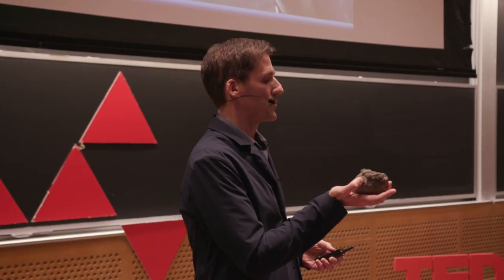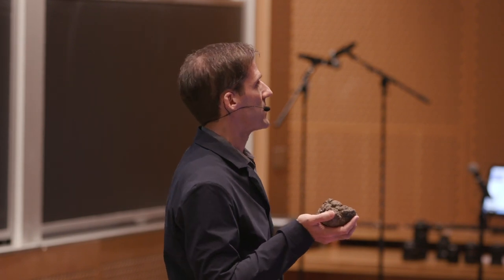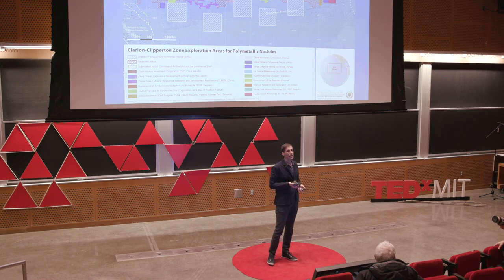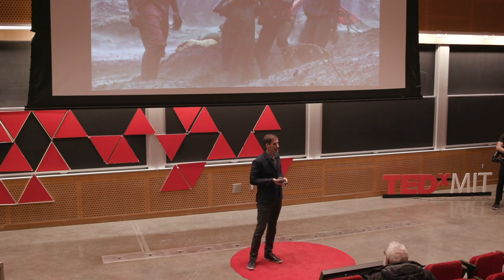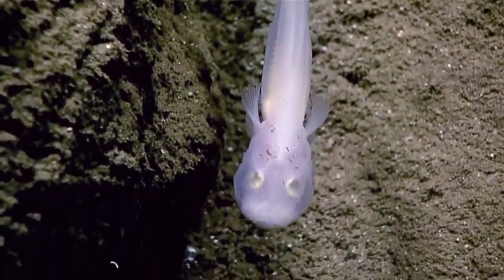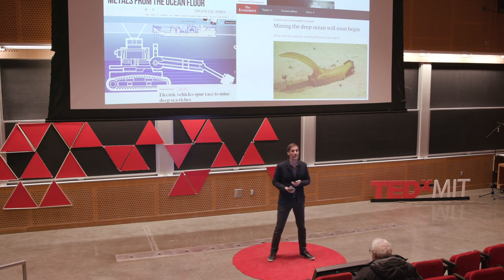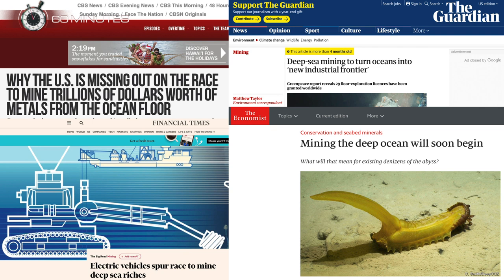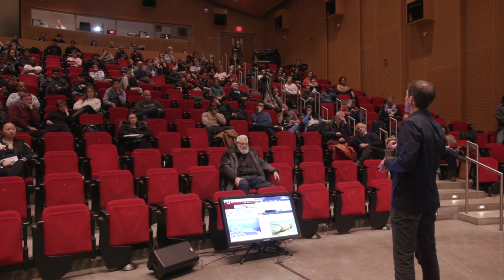Mining the Deep Sea | Tom Peacock | TEDxMIT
Deep-sea mining of polymetallic nodules is being considered as an abundant new source of in-demand minerals, such as cobalt and nickel, to underpin a transition to a low carbon global economy. The costs, benefits and risks of such an endeavor need to be carefully balanced against those of established land-based mining, so that an informed decision can be made.  Having received his B.Sc. (Physics) from Manchester University and D. Phil. (Physics) from Oxford University, Professor Thomas Peacock of the Mechanical Engineering Department at MIT is the Director of the Environmental Dynamics Laboratory (ENDLab). His research group conducts field studies, laboratory experiments and modeling of environmental flows with an emphasis on ocean dynamics and transport. Professor Thomas Peacock received NSF and ONR sponsored projects, including recent studies in the Arctic Ocean, the Timor Sea, and the Western Pacific. Recently, he established a research program at MIT that studies scientific and societal aspects of deep-sea mining, with activities ranging from plume dynamic studies in the Pacific Ocean to the development of an international royalty payment regime for the International Seabed Authority. This talk was given at a TEDx event using the TED conference format but independently organized by a local community.